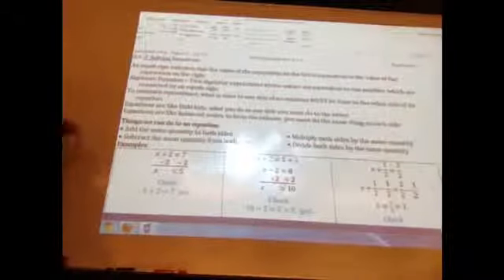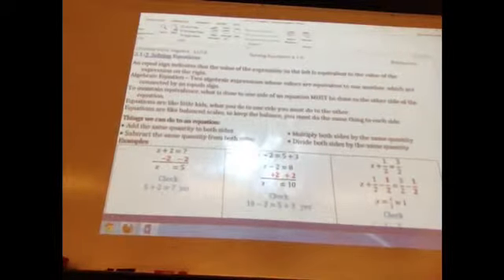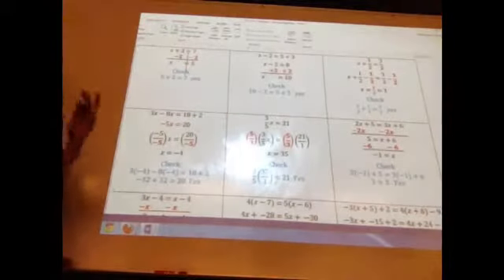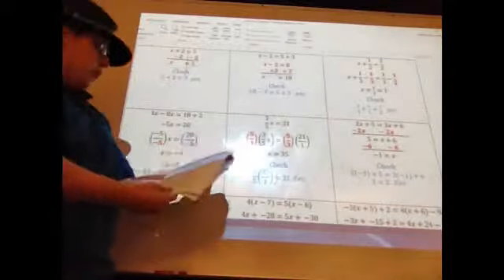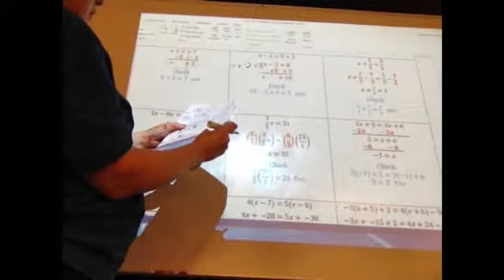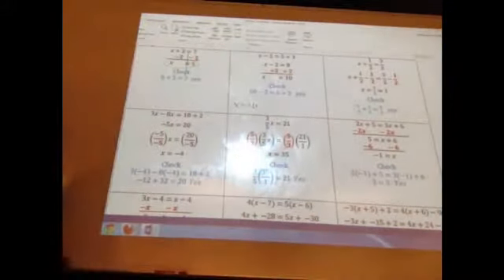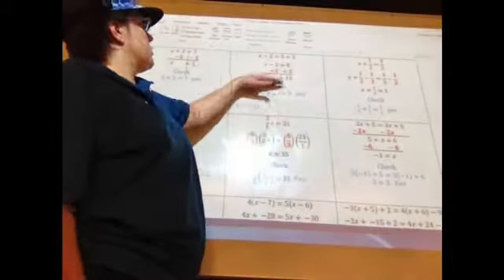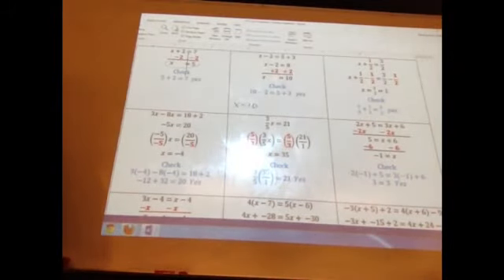2.1 Solving Equations - The Addition Principle of Equality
Algebra I,  addition principle of equality, solving equations